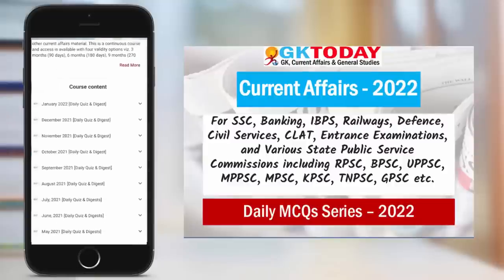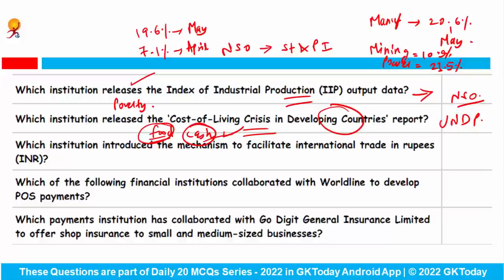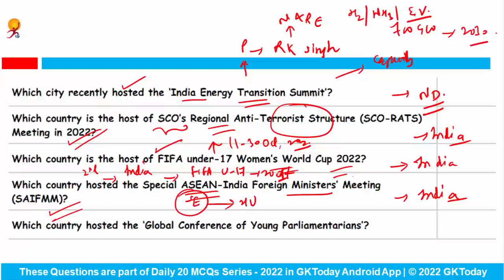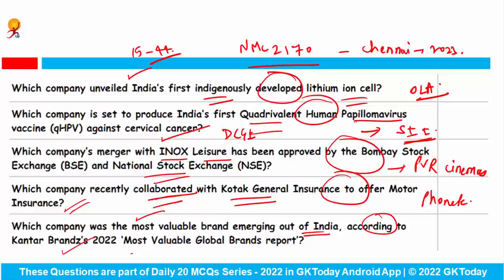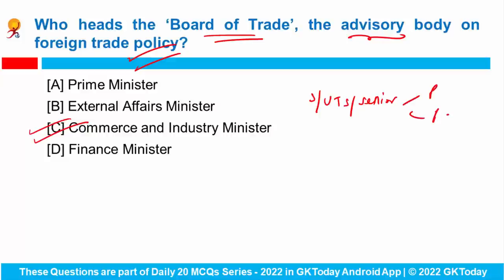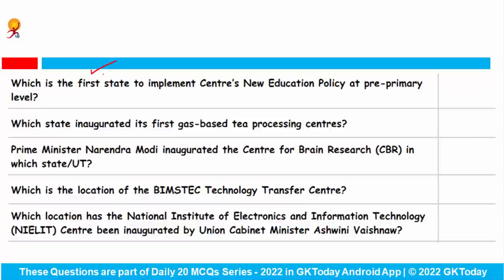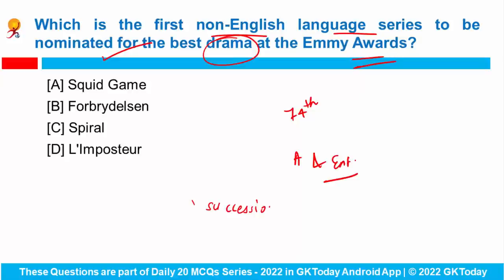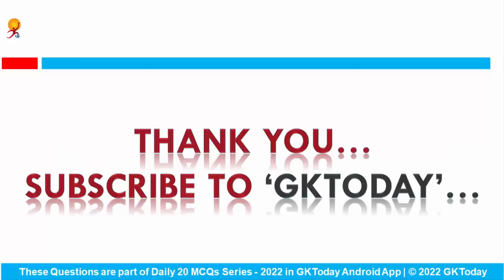17-18 July 2022 Current Affairs in English by GKToday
In this video, we discuss GKToday's Top Current Affairs MCQs for July 17-18, 2022.
The Current Affairs Questions in this video are based on GKToday's Current Affairs 2022-23 Series on GKToday Android App.
GKToday E-Books:
GKToday Printed Books:
The questions of this series are one-liner, straight forward, fact based questions generally asked in SSC, Banking, CLAT, various entrance Examinations, various state level public service commissions examinations such as RPSC, BPSC, UPPSC, MPPSC, MPSC, KPSC, TNPSC, GPSC and so on. It may not be much helpful for UPSC Civil Services Examination.